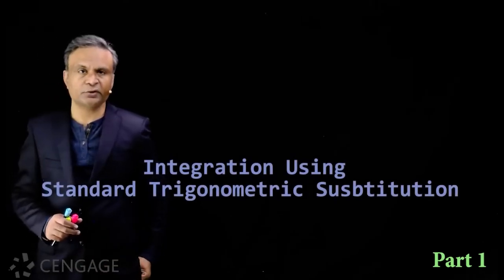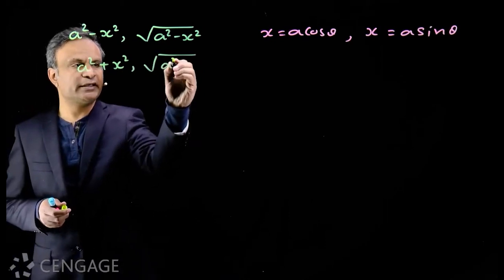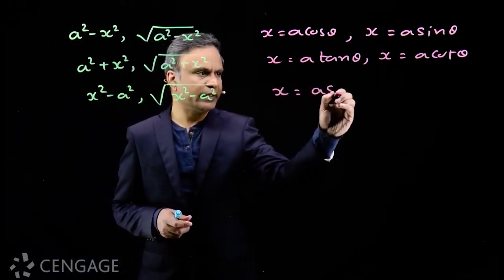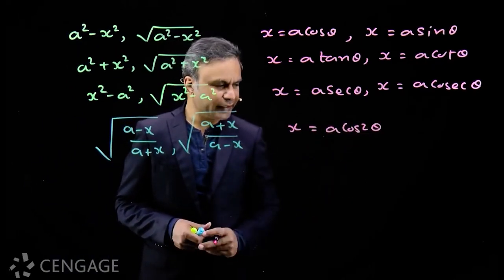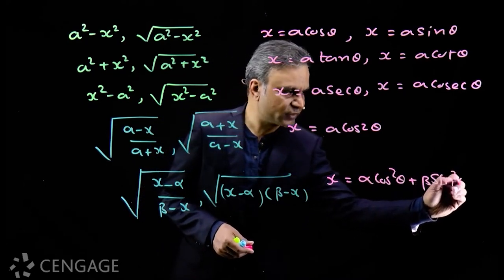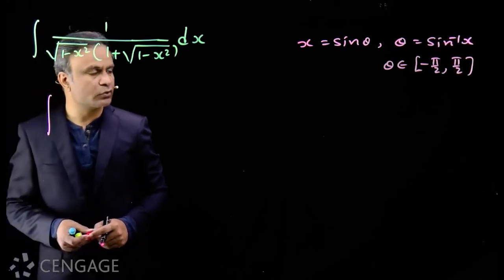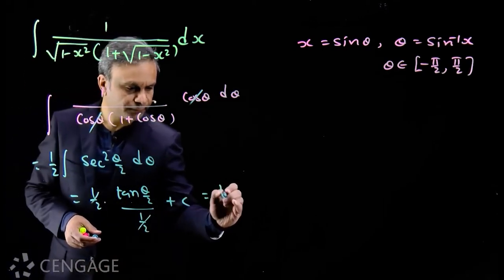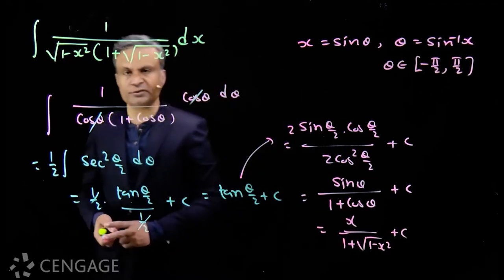Learn with Videos | G Tewani | Integration Using Standard Trigonometric Substitution: Part 1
Learn with Videos - JEE Mathematics, a Cengage Exam Crack Series® product, is the complete set of video content on Cengage Digital app designed to help aspirants significantly enhance the level of their JEE preparation.

Know from the Author (G Tewani) –

Learn with Videos
JEE Mathematics: Vol 1 & Vol 2

Vol 1
[Algebra | Trigonometry | Coordinate Geometry]
[28 Chapters | 201 Hours | 415 Videos]

Vol 2
[Calculus | Vectors and 3D Geometry]
[14 Chapters | 133 Hours | 254 Videos]

1. A Cengage Exam Crack Series® product, is the complete set of video content on Cengage Digital app designed to help you significantly enhance the level of your JEE preparation.
2. The video content in this product is crucial from the exam preparation standpoint and provides a roadmap for your subject-specific learning.
3. With the help of video content, you can learn concepts anywhere from your mobile devices or laptops and at your own individual pace, which will maximize the results of e-learning.
4. The digital content approaches the subject in a very systematic manner to help you build a conceptual understanding of each topic.
5. Apart from theoretical explanation, most of the topics are explained with the help of examples/case studies for your easy mastering of concept applications.

We hope that you are enjoying and having a good learning experience from Cengage’s Learn with Videos.

If you liked learning from it, then we are sure that you will love the entire Chapterwise-Topicwise Roadmap for each video course that we have for you in Learn with Videos Series.

This will give you a Self-confidence & Assurance with Self-paced learning to crack JEE.
• You know about Learn with Videos, but
• Haven’t experienced it yet!
• Are you still thinking about it?

Or, download from Google Playstore | Apple Appstore and Redeem License Key for FREE [N5YV-MEBU-4W9S-R186] and experience sample chapter videos for all 17 Learn with Videos Products

Elevate | Excel | Exceed
in Your JEE Preparation

A ROADMAP For You
For Subject-Specific Learning
Chapterwise-Topicwise Theoretical Explanation with
Examples | Case-studies | Illustrations
For Easy Mastering of Concept Applications

Please note the below details

Do you have any questions or need more information?

Happy Learning 😊